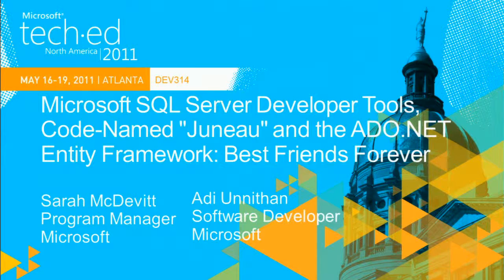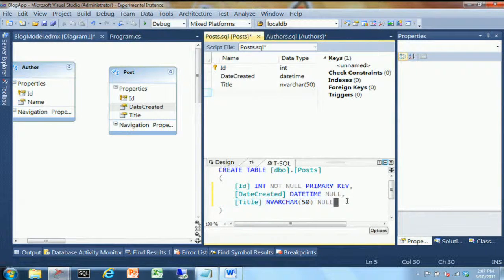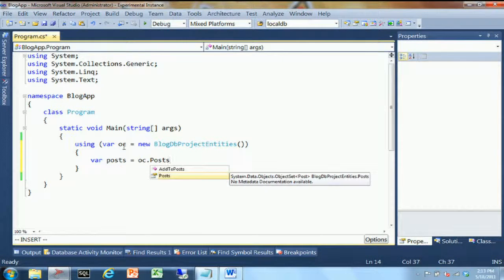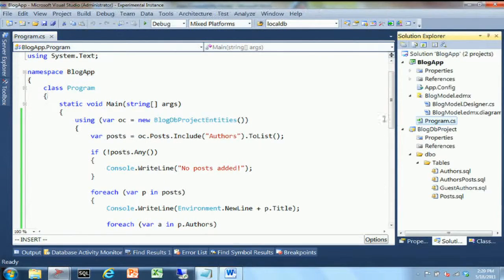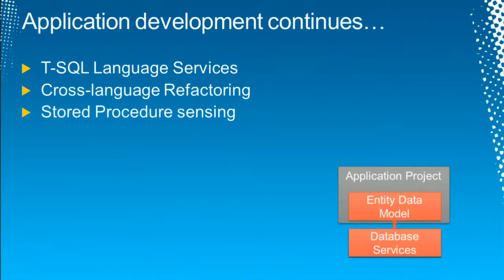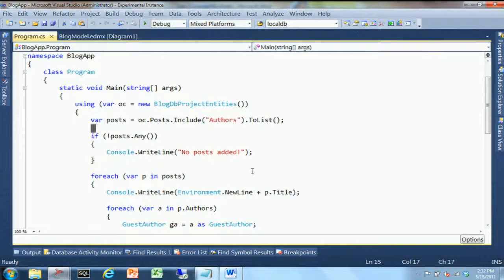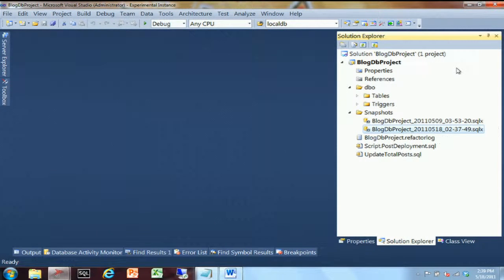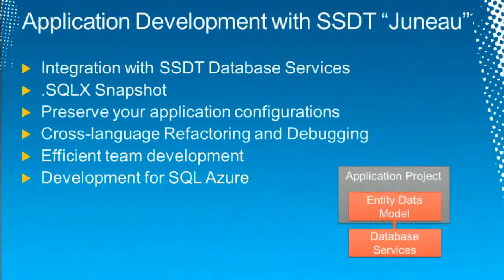Tech·Ed North America 2011 Microsoft SQL Server Developer Tools,Code Named Juneau and the ADO NET En